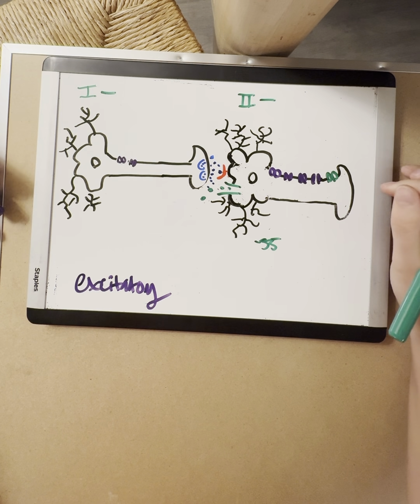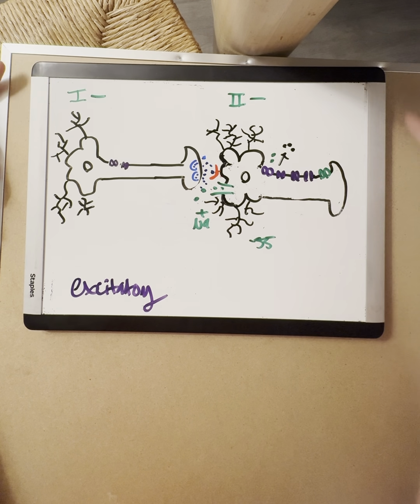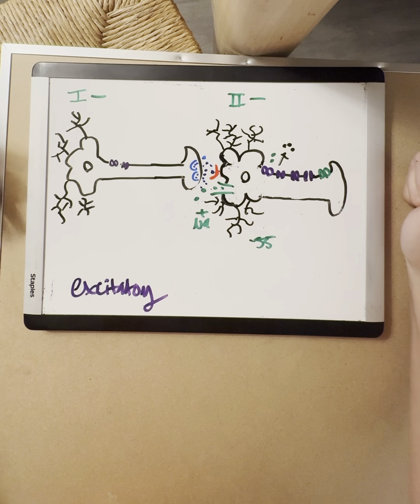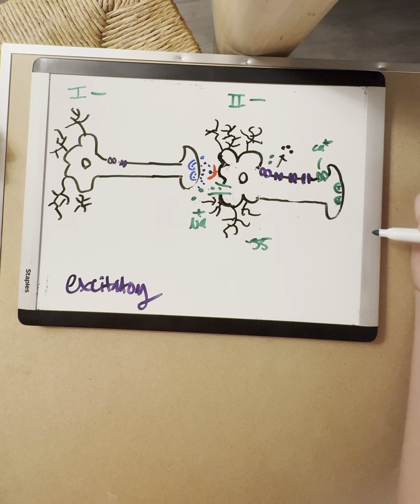Teach a Circuit-hdaneau 1/2